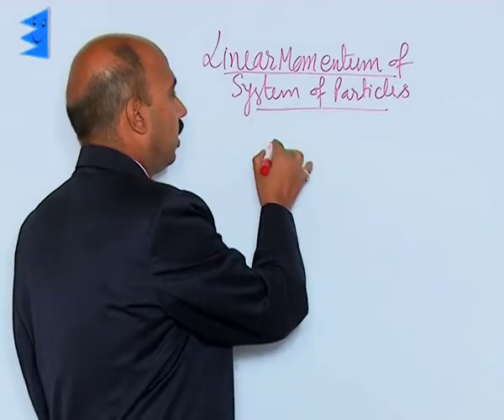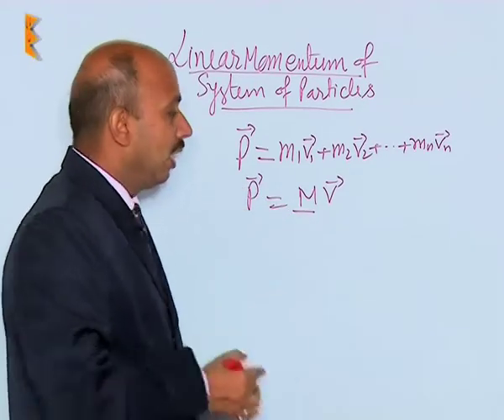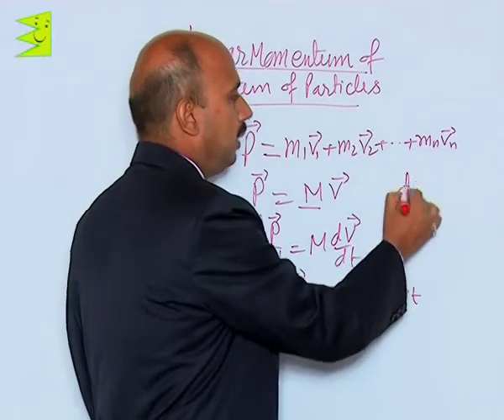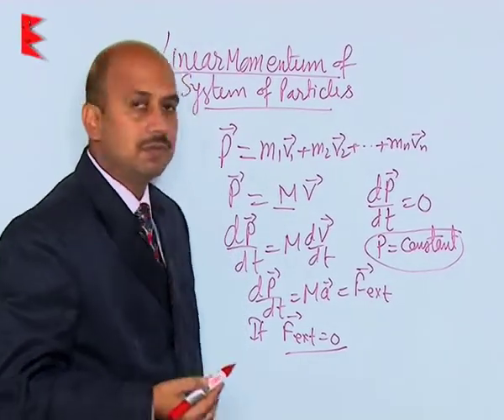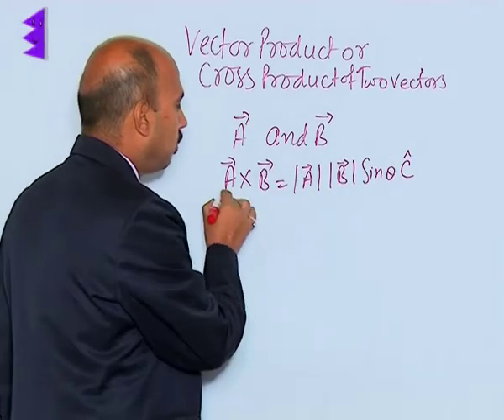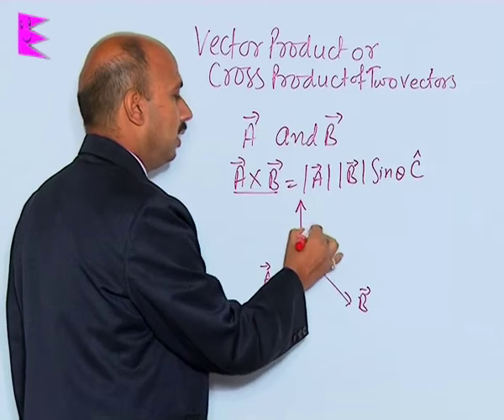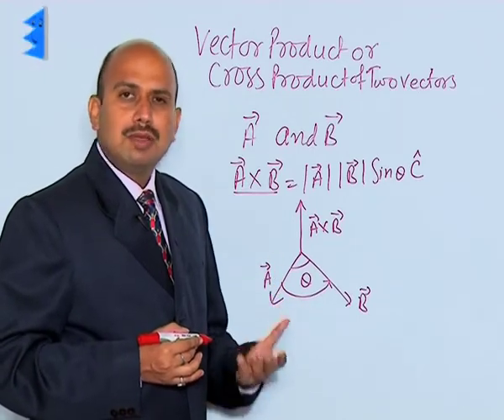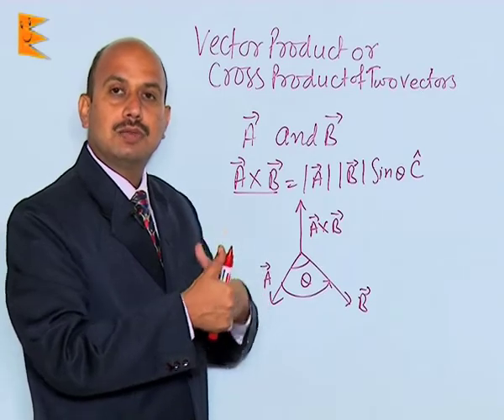CBSE Class 11 Physics System of Particles & Rotational Motion Linear Momentum of a Syste |Extraminds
Topic: Linear Momentum of a System of Particles
Extraminds